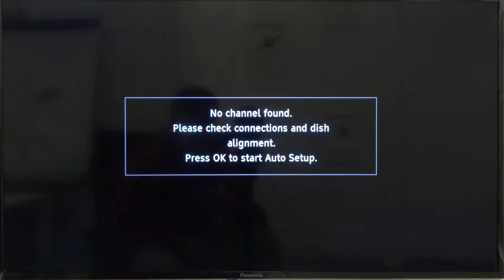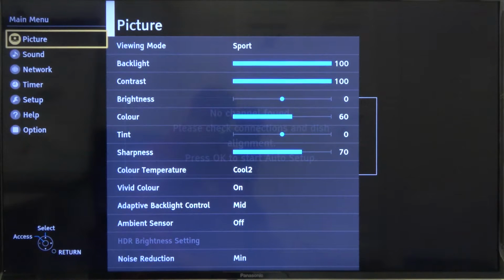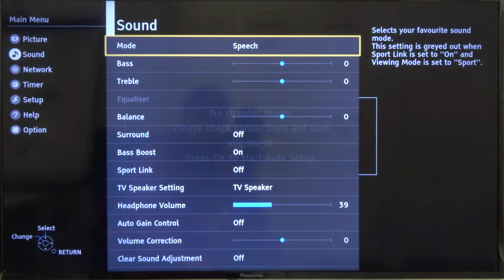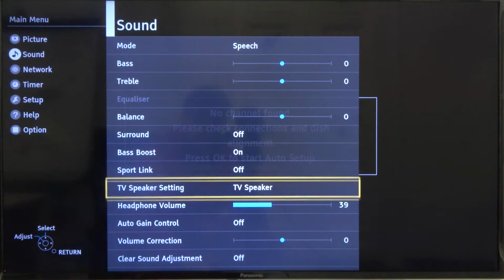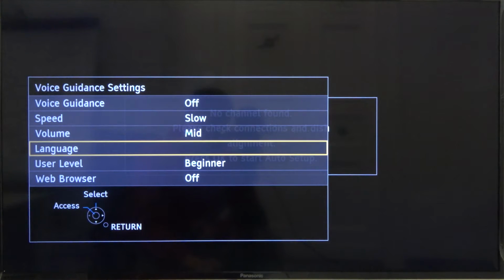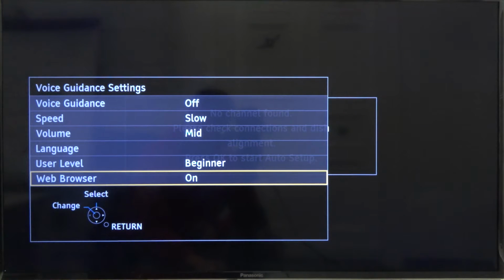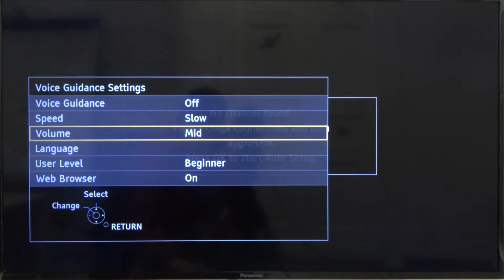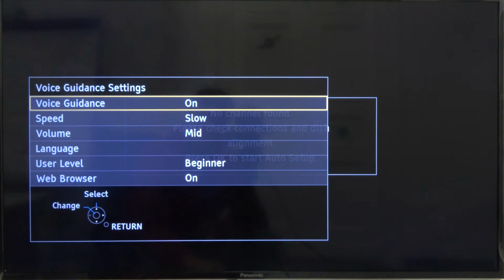How to Activate Voice Guidance in Browser while Using PANASONIC TV TX-40FS500 40-inch Smart TV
Learn how to activate voice guidance on PANASONIC TV TX-40FS500 40-inch Smart TV browser. If you enable this option you will hear loud voice commands about every option or setting you choose in PANASONIC TV TX-40FS500 40-inch Smart TV.
How to enable voice assistant in PANASONIC TV TX-40FS500 40-inch Smart TV? How to turn on screen reader in PANASONIC TV TX-40FS500 40-inch Smart TV? How to allow screen reader in PANASONIC TV TX-40FS500 40-inch Smart TV? How to switch on-screen reader in PANASONIC TV TX-40FS500 40-inch Smart TV? How to use a screen reader in PANASONIC TV TX-40FS500 40-inch Smart TV? How to activate screen reader in PANASONIC TV TX-40FS500 40-inch Smart TV?